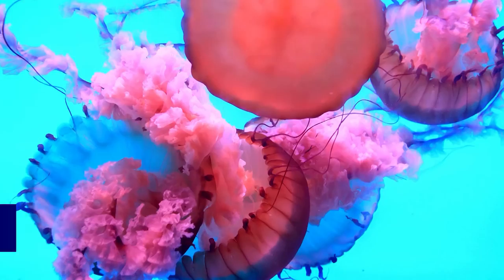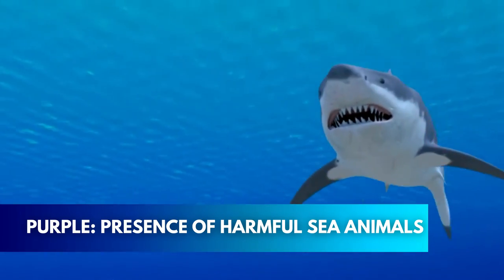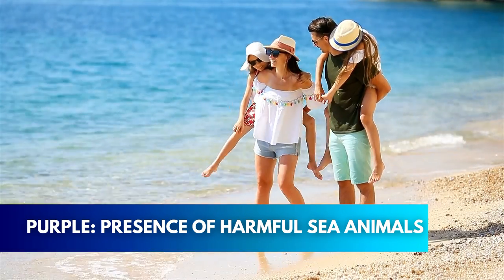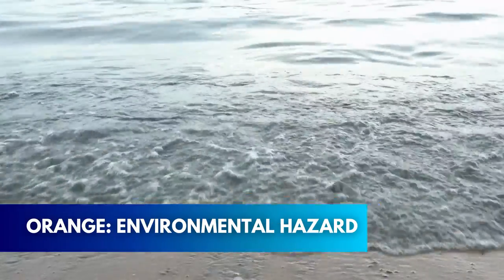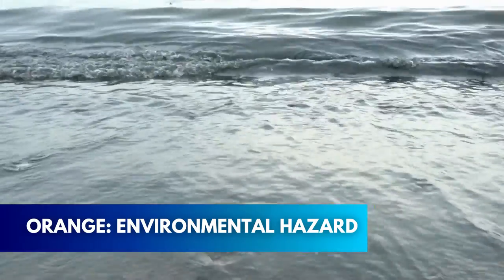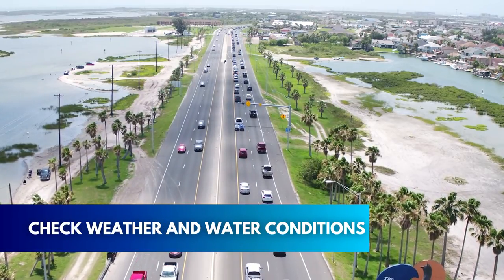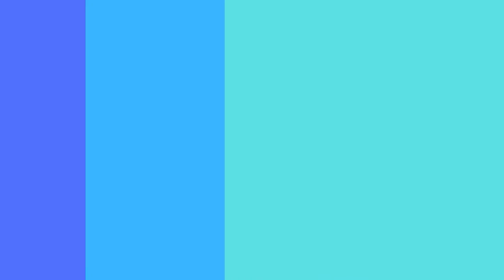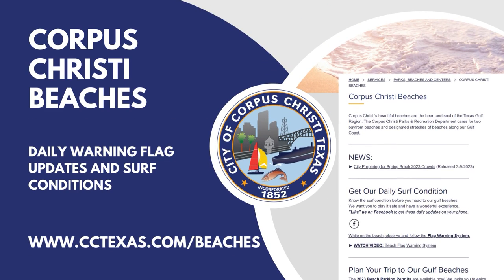City of Corpus Christi | Beach Warning Flag System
The City of Corpus Christi uses a flag warning system for beach visitors to observe and follow recommendations developed and implemented for their safety.
GREEN FLAG:
Indicates conditions are calm and swim with care.
YELLOW FLAG:
Indicates calm to moderate conditions to remind swimmers to stay alert. A yellow flag does not assure safe water.
RED FLAG:
Indicates conditions are determined to be dangerous due to the presence of strong wind, strong currents, or large surf. Adult swimmers should stay in water no more than waist deep and non-swimmers and children should be kept along the surf line.
PURPLE FLAG:
Indicates a potential presence of venomous marine life such as jellyfish, man-o-war, stingrays, or others.
ORANGE FLAG:
Indicates environmental hazard for air and/or water quality. Bacteria count can be high after extreme rain events, high tides, Red Tide may be present, and air/water quality may be poor.

Get Our Daily Surf Condition
Know the surf condition before you head to our gulf beaches.
We want you to play it safe and have a wonderful experience.
"Like" us on Facebook to get these daily updates on your phone.